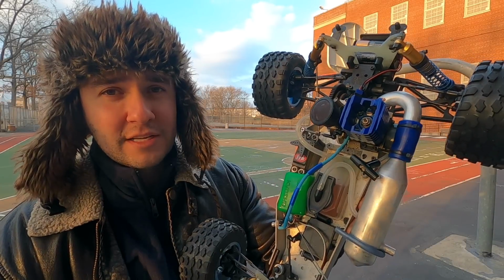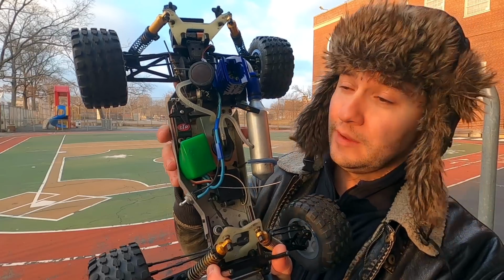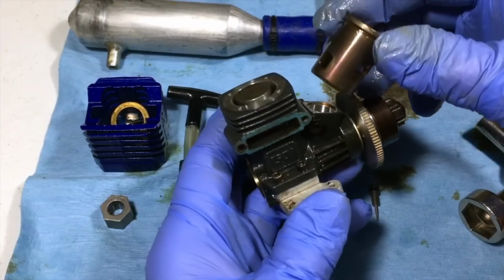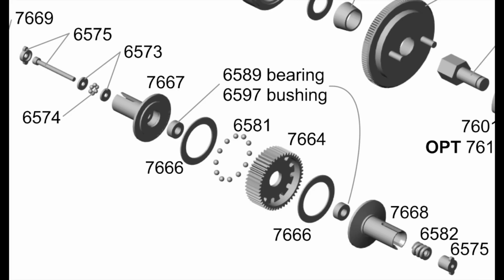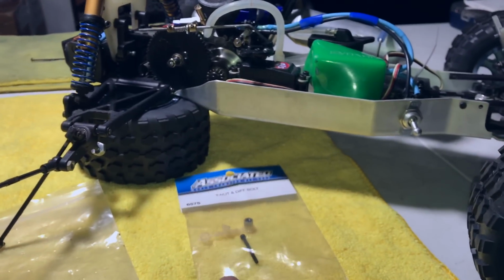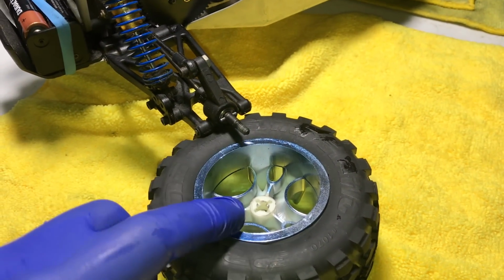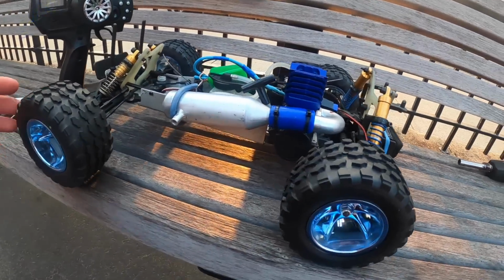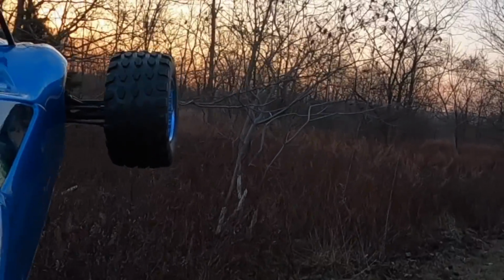Nitro Racing Legend - Team Associated RC10GT - Restoration and First Start After 20 Years.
Firing up a 1994 Team Associated RC10GT after long term storage. This is a classic race winning 2wd chassis design, with a 15 OS CV-X motor. Lets make Nitro Great again.